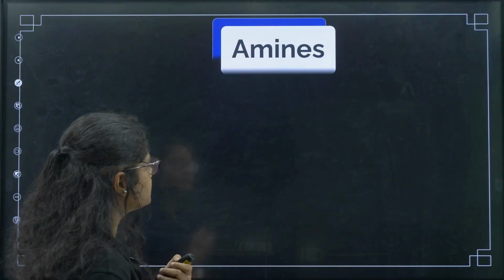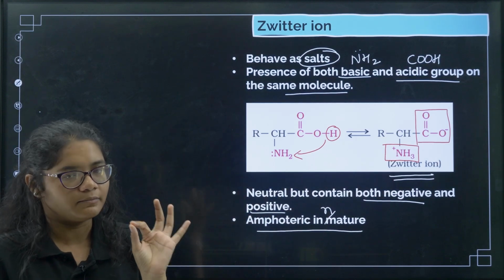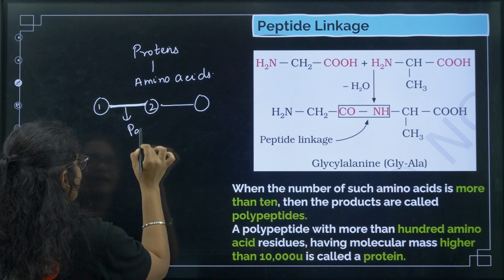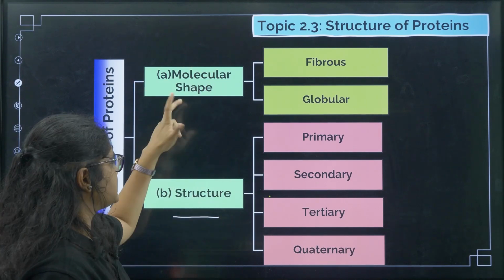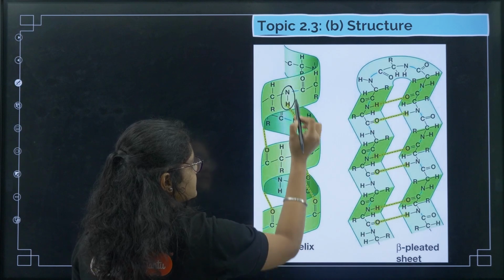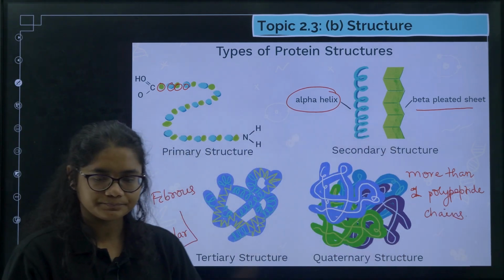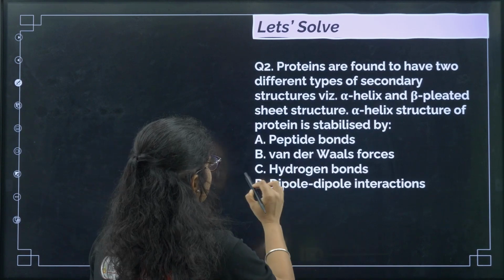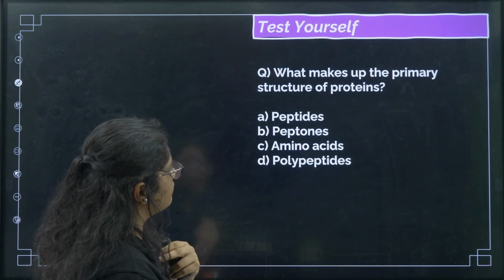L44 KCET 2025 Chemistry | Biomolecules- 2 | Proteins & Enzymes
Welcome, KCET 2025 aspirants! In Class 44 of our comprehensive KCET Chemistry series, Aishwarya Ma'am dives into Biomolecules Part 2, focusing on Proteins and Enzymes, essential topics for the KCET 2025 Chemistry exam. In this video, you'll get a detailed explanation of key concepts like amino acids, peptide linkages, protein structure, and enzyme functions, along with solved KCET previous year questions (PYQs). Enhance your preparation with this targeted lesson designed to help you score high in the exam.

Key Topics Covered:

Biomolecules and their importance in KCET 2025 Chemistry
✅ Amino Acids and their classification
✅ Understanding Zwitter Ions
✅ The role of Peptide Linkages in protein structure
✅ Detailed explanation of Protein Structure (Primary, Secondary, Tertiary, Quaternary)
✅ Enzymes and their biological significance
✅ Practice with Biomolecules PYQs from previous KCET exams
Prepare with confidence for the KCET Chemistry 2025 exam by mastering these critical biomolecule concepts!

Timestamps: 00:00 - Introduction to Biomolecules Part 2
01:14 - Biomolecules Weightage in KCET
01:42 - Amino Acids
03:04 - Zwitter Ion
04:40 - Classification of Amines
06:56 - Essential Amino Acids
07:29 - Peptide Linkage
10:24 - Structure of Proteins
11:27 - Molecular Shape
12:15 - Protein Structure (Primary, Secondary, Tertiary, Quaternary)
18:21 - Denaturation of Proteins
19:52 - Enzymes
20:56 - KCET PYQs for Biomolecules